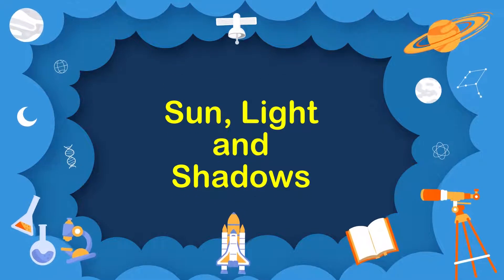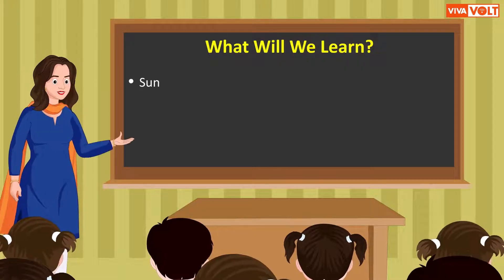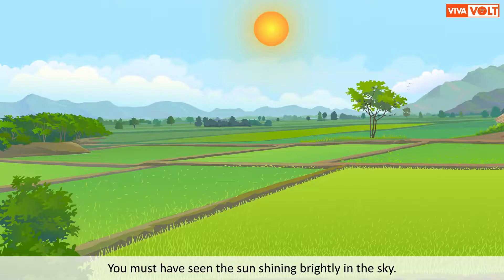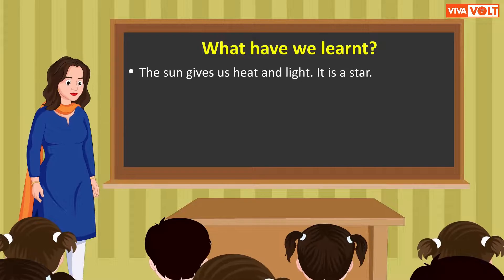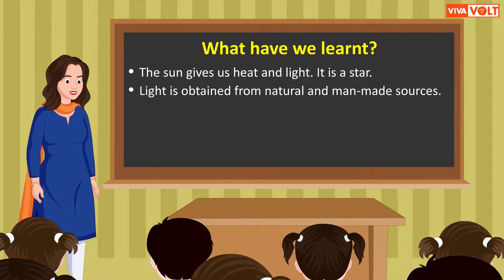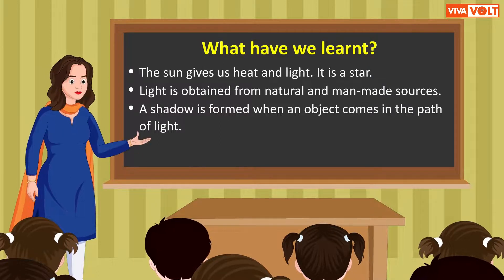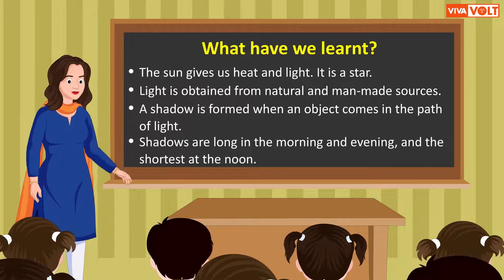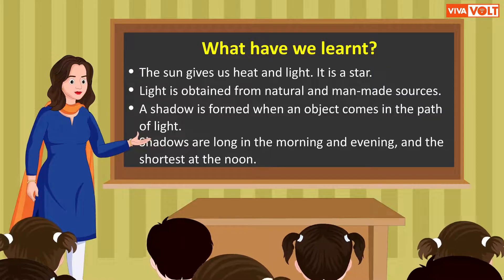Sun, Light and Shadows | Science for Class 2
Join us as we delve into the fascinating world of how sunlight creates shadows and shapes our understanding of the world around us. Perfect for young learners, this video explores the importance of sunlight in a fun and interactive way. From understanding the sun as a star to unraveling the mysteries of shadows, this video is packed with essential knowledge for young minds. Discover the wonders of the sun as a star and the importance of natural and man-made sources of light. Explore the intriguing phenomenon of shadows and why they change in length throughout the day. Perfect for young minds, this video is sure to spark curiosity and deepen understanding. Watch now to enhance your understanding of these fundamental concepts!